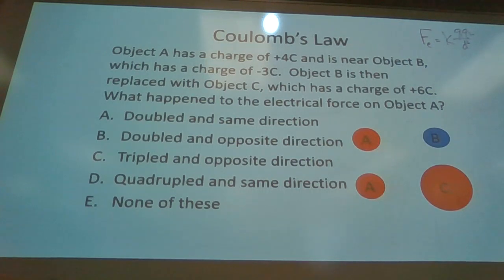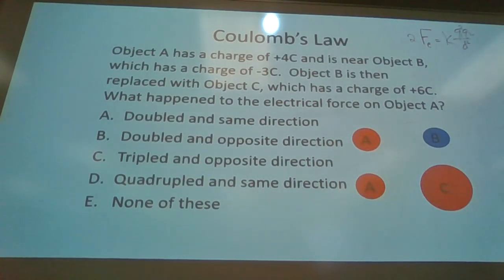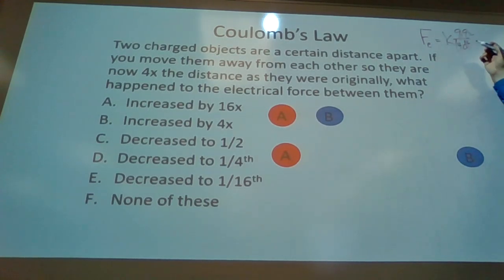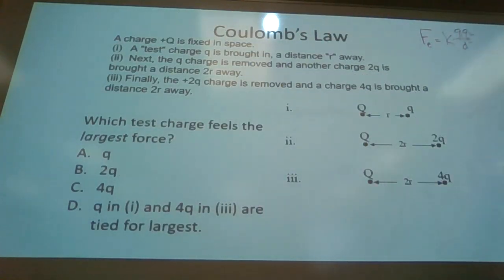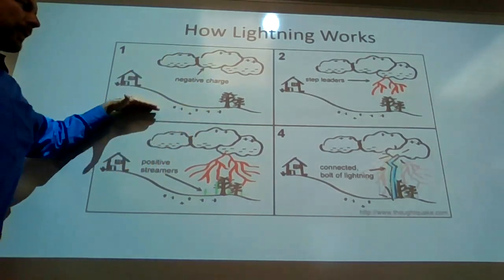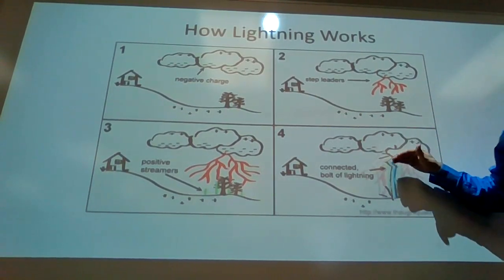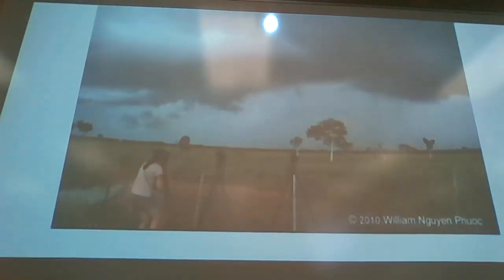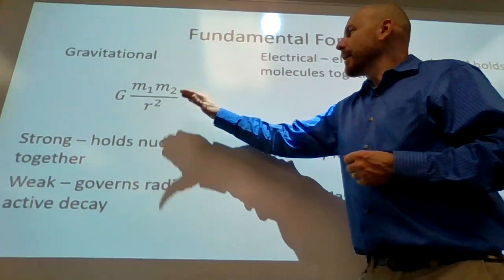Coulomb's Law follow-up Jan 26 Intro Physics